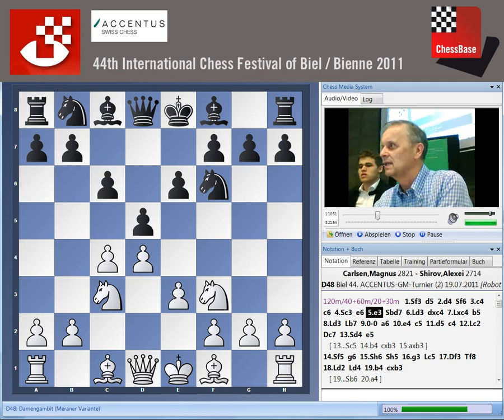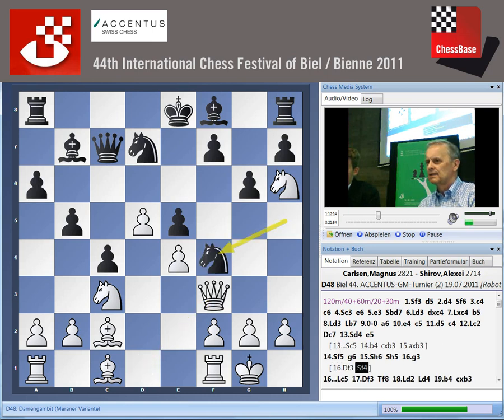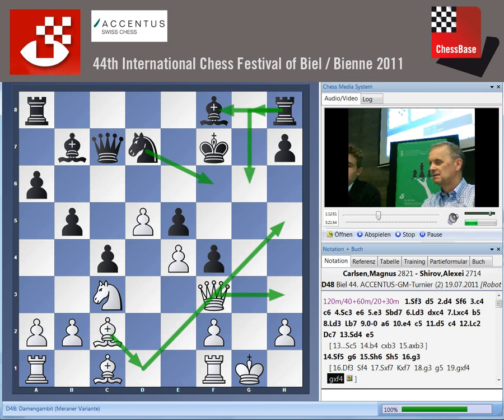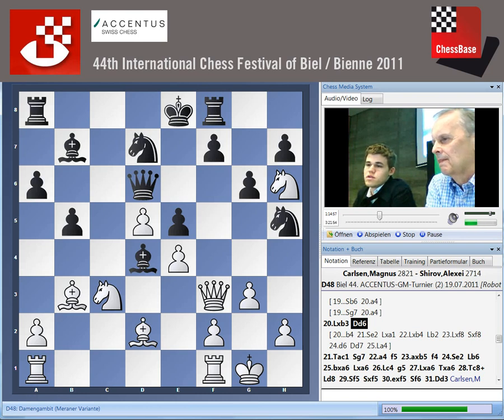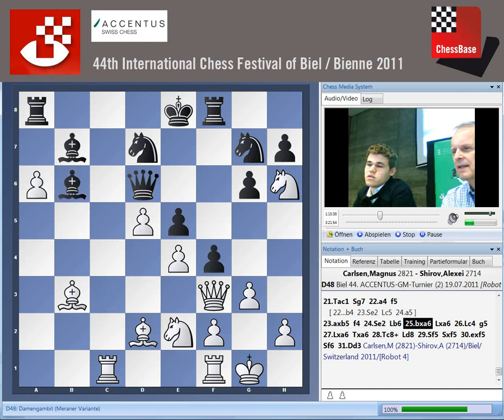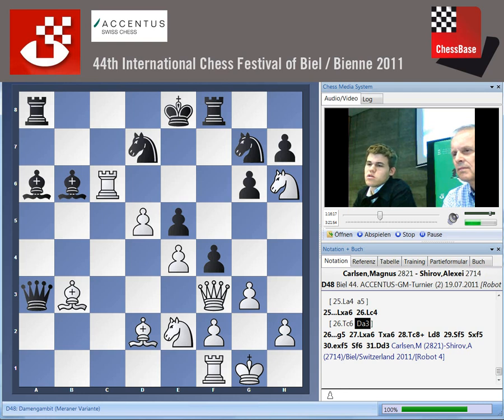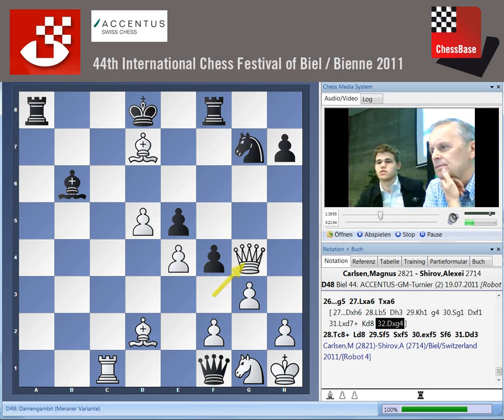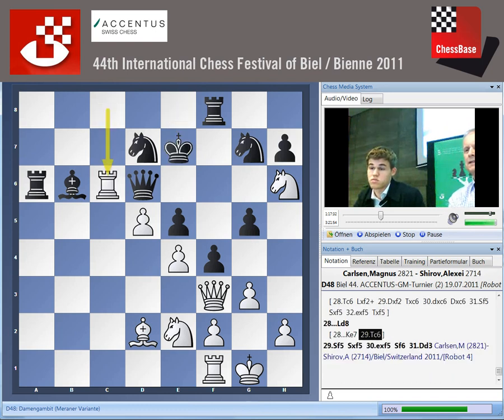Biel Bienne 2011 Round 2 Magnus Carlsen - Alexei Shirov Analysis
This is the analysis of the second round match Magnus Carlsen - Alexei Shirov. Hosted by GM Miso Cebalo!